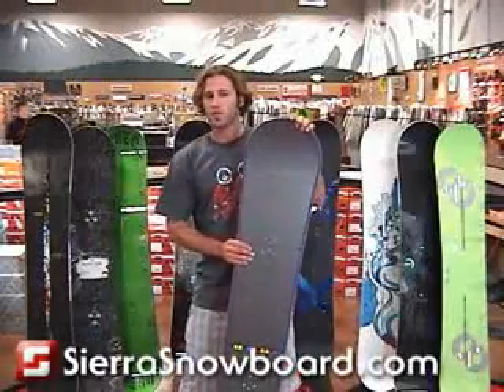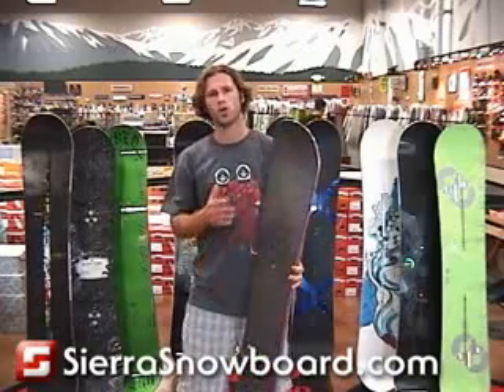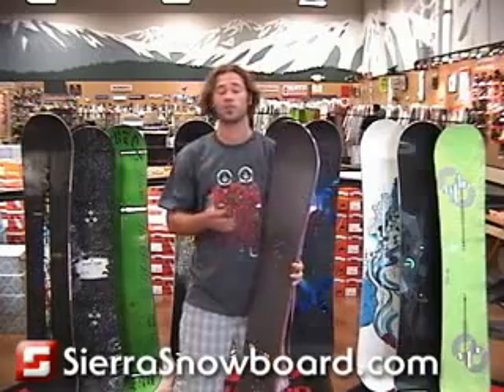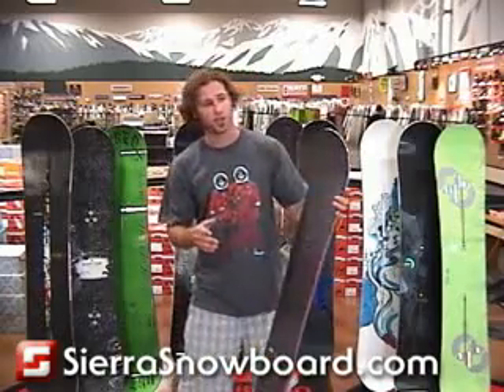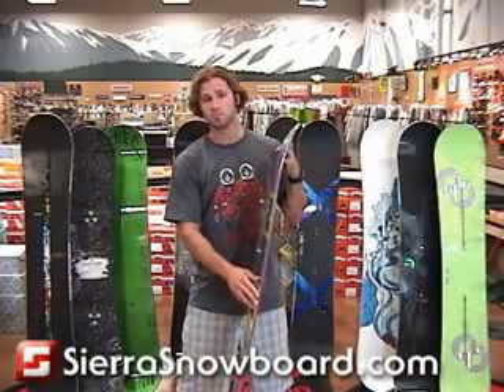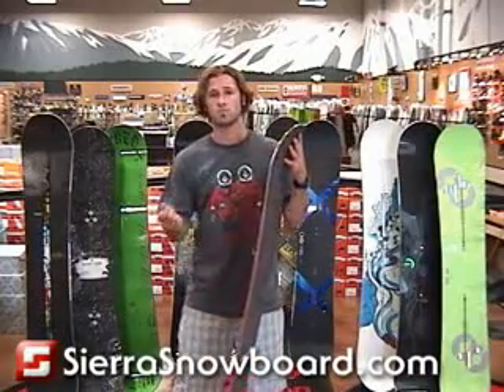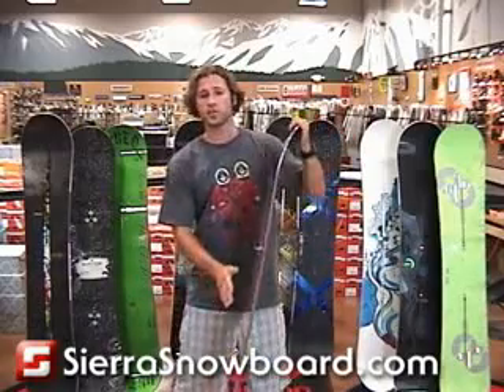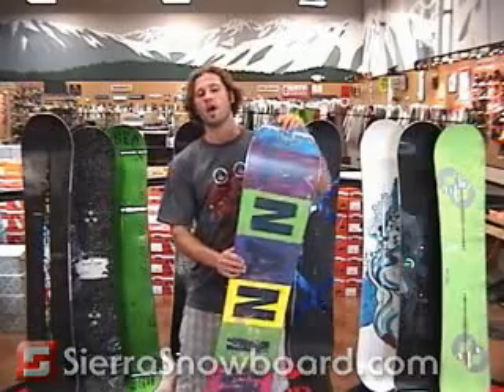2009 Burton Dominant Snowboard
2009 Burton Dominant snowboard review.

2009  burton  dominant  snowboarding  snowboard  ski  winter  sports